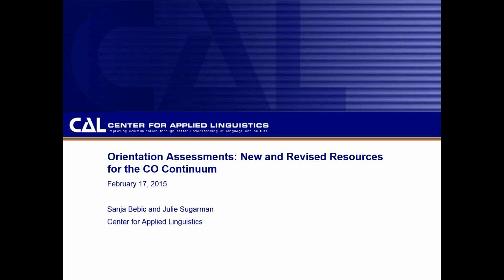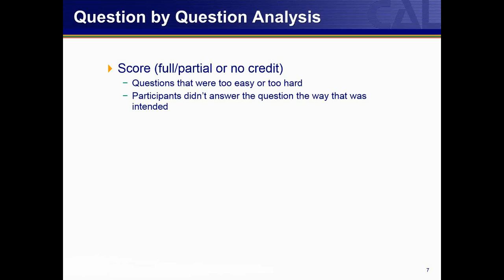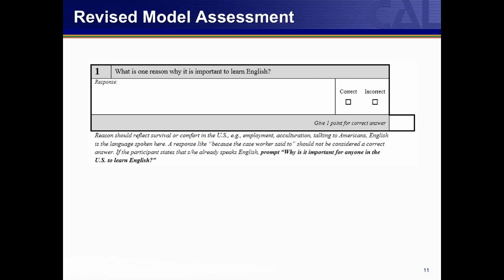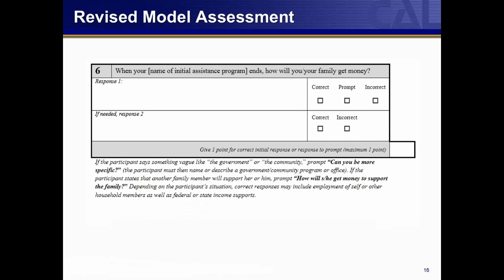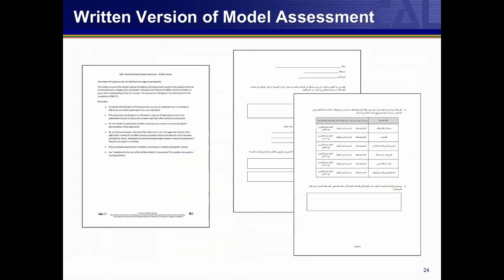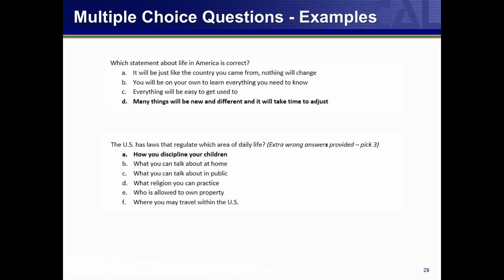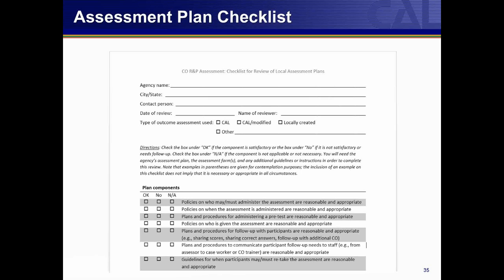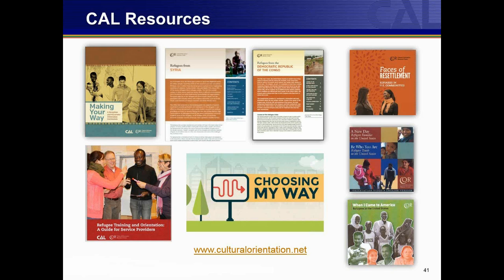Orientation Assessments: New and Revised Resources for the CO Continuum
This webinar, designed for national and local refugee resettlement agencies, as well as overseas CO providers, addresses key issues regarding the structure, content, and delivery of orientation assessments with refugee clients.